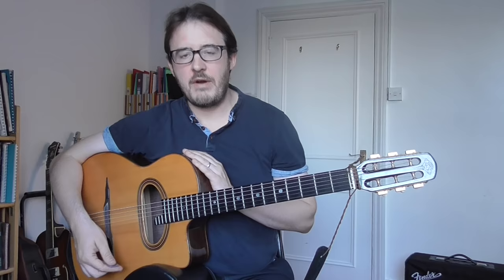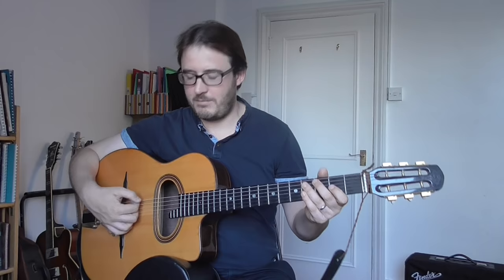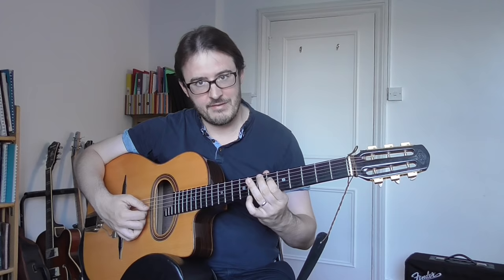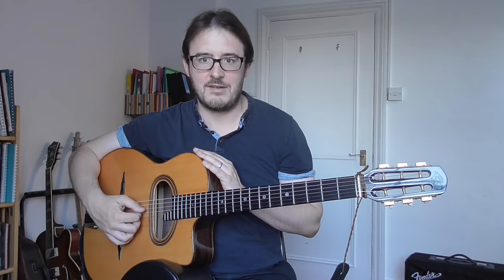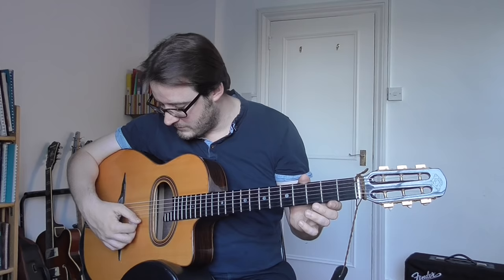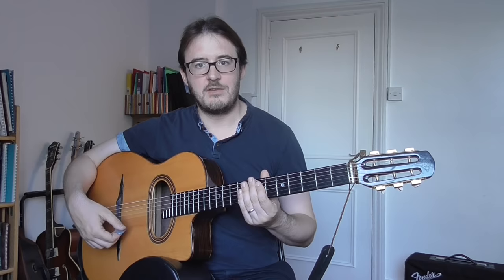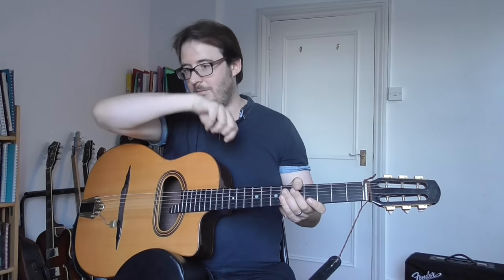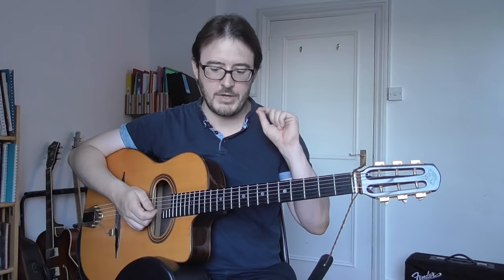The most important technical drill for Gypsy picking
If you are pushed for time, shed this for a few minutes a day.